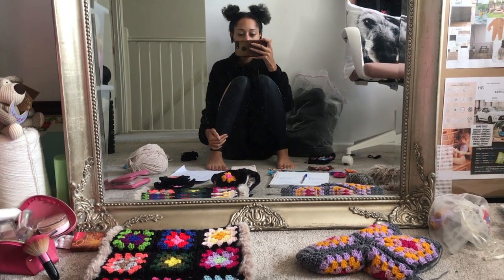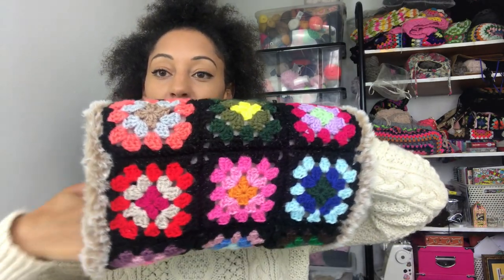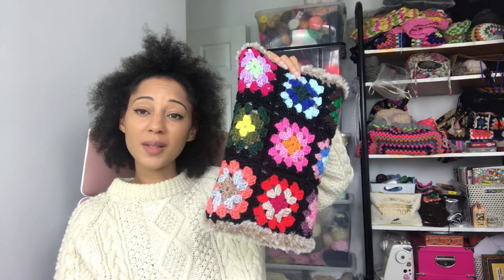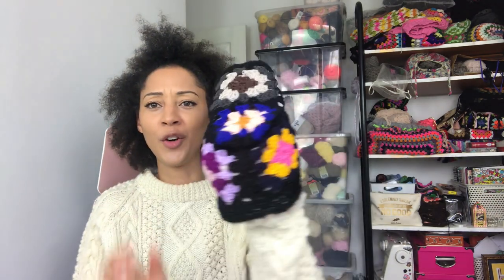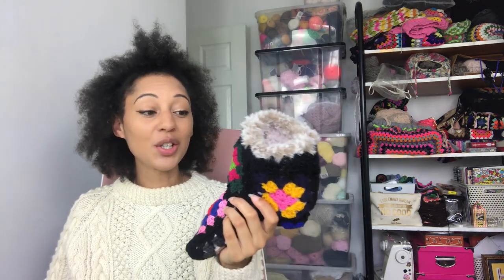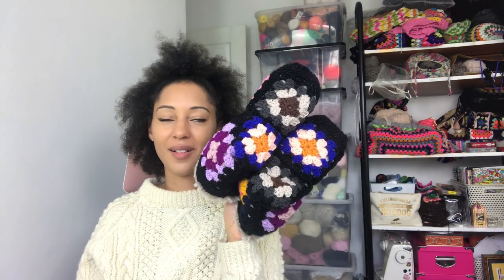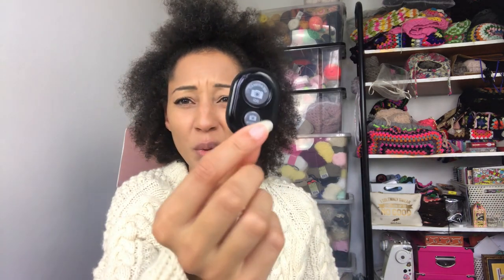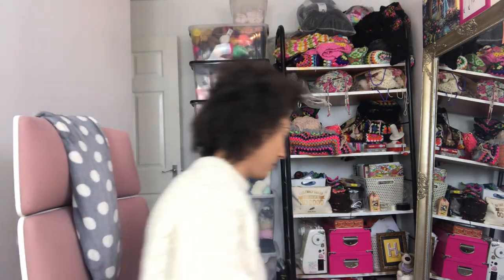Finishing samples & pattern reveals! ♡ HG Designs Crochet Podcast ♡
Hey Tribe ♡

Welcome back to HGDC! I have two pattern samples to finish and then I reveal the patterns ready for testing. Snuggs and Toasty, two winter essentials.

MENTIONED:
♡ Knitting Vintage book
♡ Cable Source book
♡ Crochet cables book